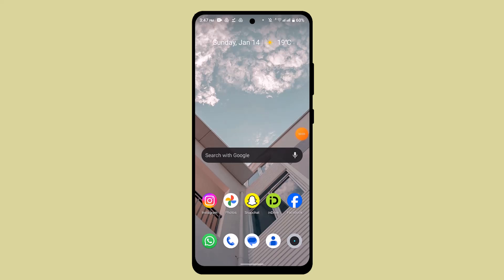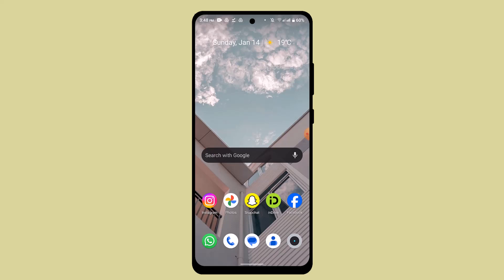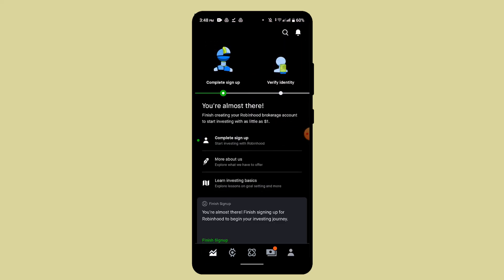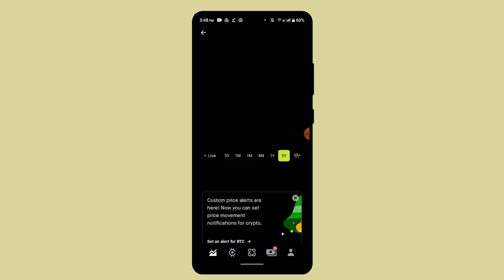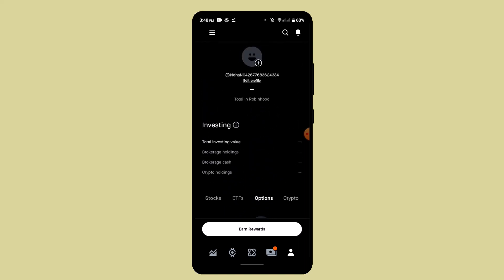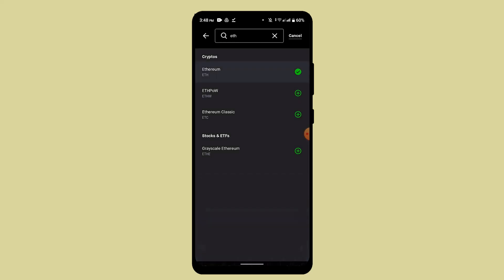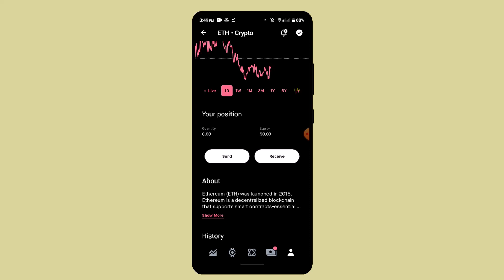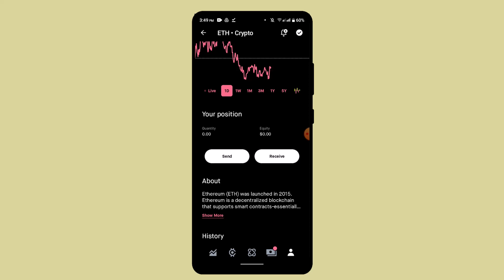How To Buy Options On Robinhood Mobile App !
This Video Is based on How you can Buy Options On Robinhood Mobile App.

Chapters / Timestamps
0:00 Introd
0:21 Buy Options On Robinhood Mobile App
1:46 Outro